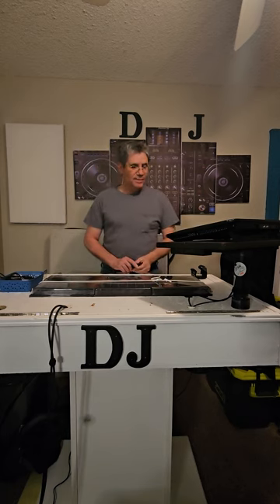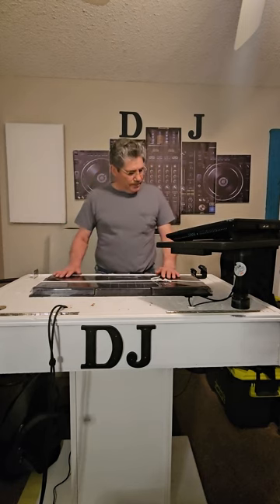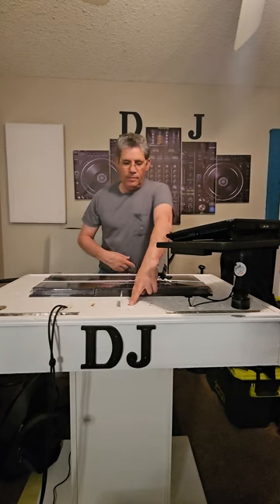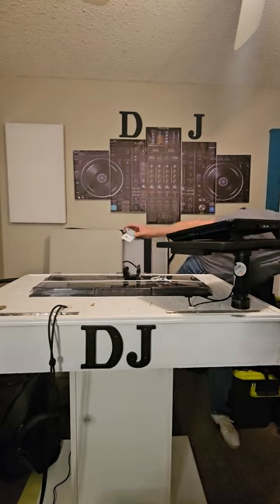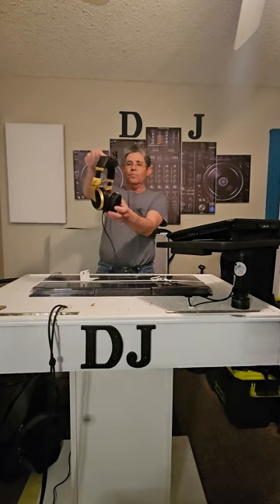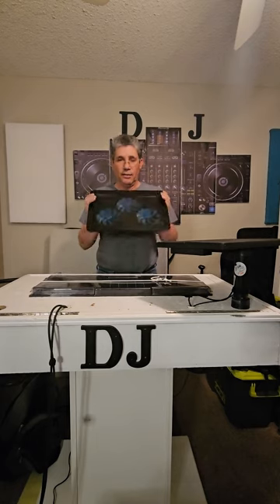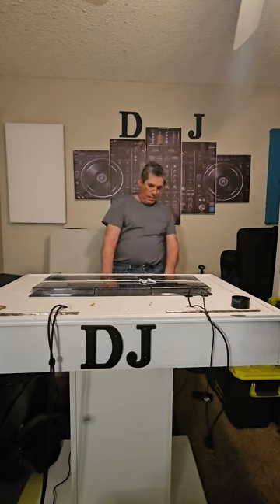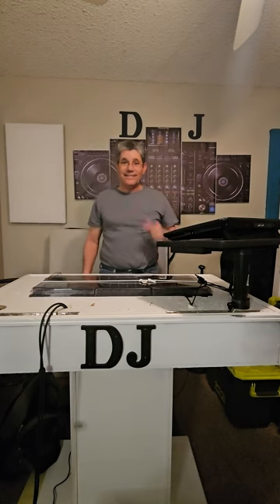Things to make your Podium Butter.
I did some Upgrades to my DIY less than $500 podium. Also picked up a few upgrades for DJing little things you need to have.